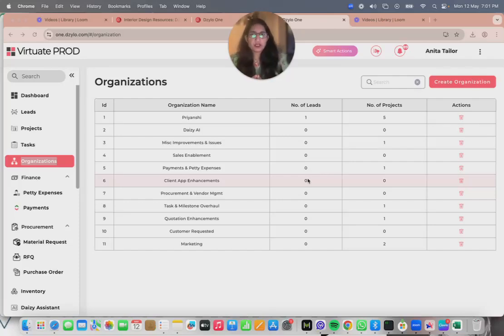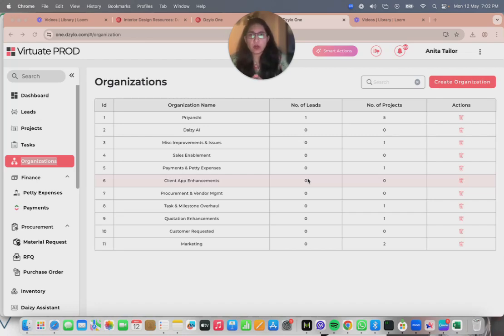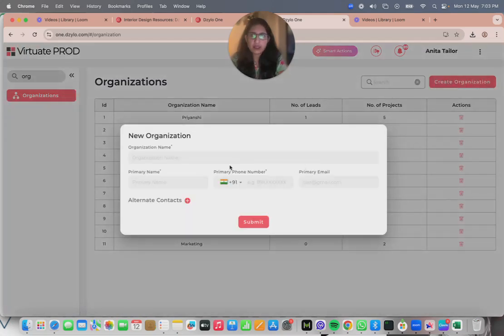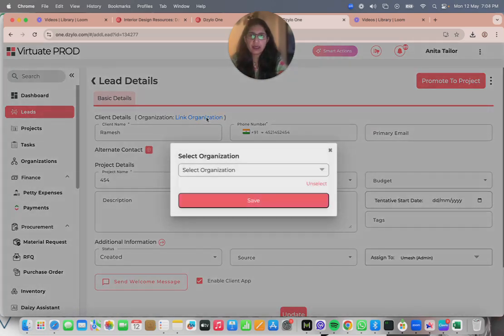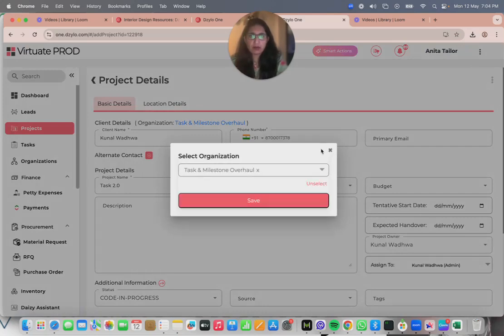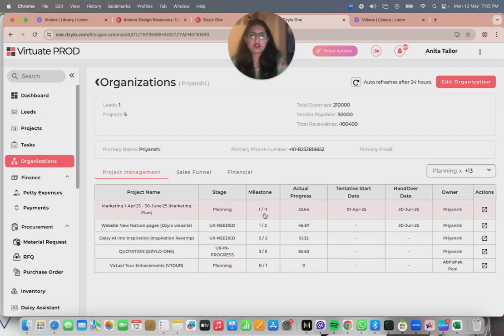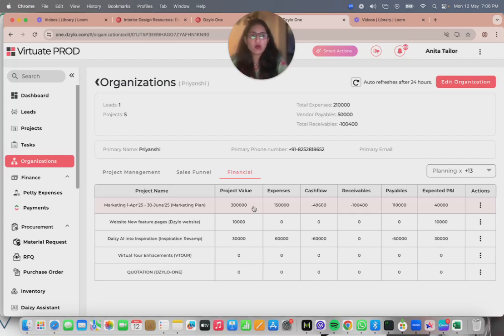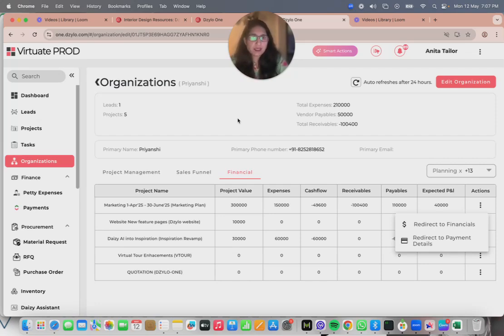Introducing Dzylo's Organization Feature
Discover how Dzylo’s Organization feature enables interior design businesses to effectively group and manage multiple projects and leads by client, location, department, or team structure. This functionality offers a high-level overview of sales funnels, project progress, and financials—all in one unified dashboard.

0:00 - Introduction to Dzylo’s Organization Feature
0:12 - What is an Organization in Dzylo?
0:29 - Use Case: Grouping by Brand or Sales Head
0:42 - Use Case: Grouping by Site or Geography
1:19 - Benefits of Grouping Leads and Projects
1:34 - Navigating to the Organization Section
1:48 - Creating a New Organization
2:27 - Organization Visibility in Leads and Projects
2:36 - Linking a Lead to an Organization
3:00 - Linking a Project to an Organization
3:23 - Using Organization for Internal Teams
3:41 - Viewing Linked Projects and Leads
3:52 - Sales Funnel View (Lead Summary)
4:18 - Project Management View (Progress Summary)
4:49 - Finance Summary: Expenses, Payments, Receivables
5:04 - Deep Dive into Linked Project Financials
5:38 - Adding Expenses and Funds via Organization
5:49 - Recap: When and Why to Use Organizations
6:11 - Corporate and Team Use Cases (DLF, Marketing Team)
6:33 - Final Thoughts and Wrap-up